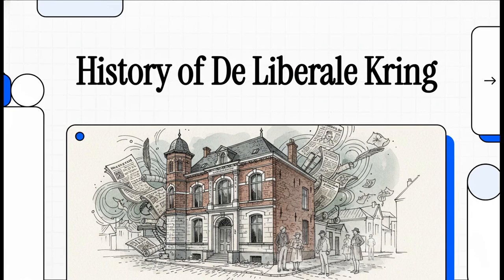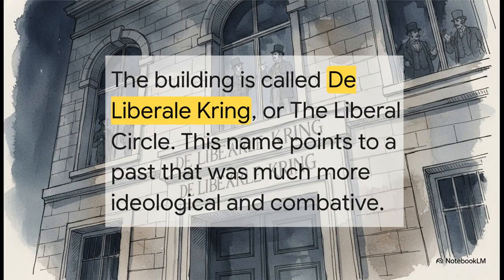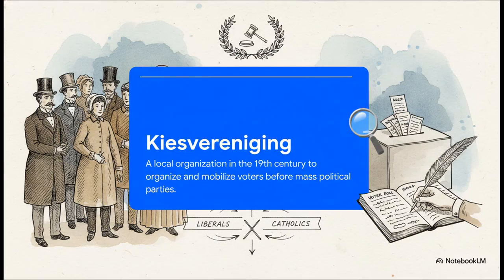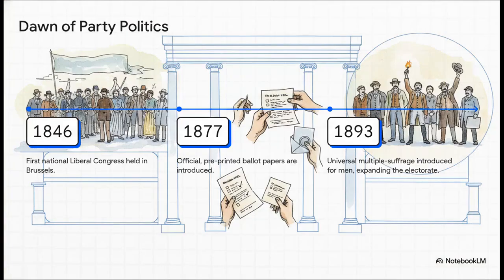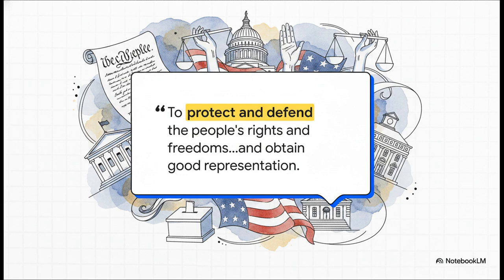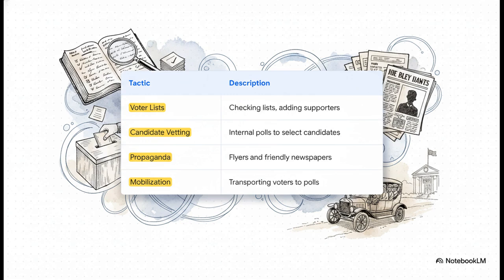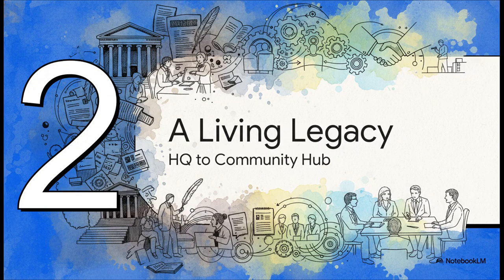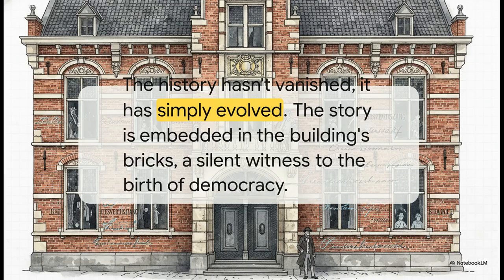De Liberale Kring in Ninove: From Historical Stronghold to Modern Community Hub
Explanation: "De Liberale Kring" (The Liberal Circle), located at Dreefstraat 16 in Ninove, is a prominent Neoclassical building with a rich history. Originally established in the 19th century amidst the political struggle between liberals and Catholics, the building served as a meeting place and intellectual center for the local Liberal Association, officially inaugurated in 1872. Over the decades, it has fulfilled various functions, most notably serving as a State Secondary School (Rijksmiddelbare school) for many years, as well as housing a library and a drawing school.
In 2018, the building underwent a significant renovation led by BLAD Architects to transform it into a modern "neighborhood house" (buurthuis) while preserving its heritage status as a protected monument. The renovation restored the historic Ballroom (Balzaal) to its former glory and created two "casco" rooms—spaces with a raw, industrial finish ideal for contemporary art exhibitions and experimental projects. Today, the building is a vibrant center for culture and community, hosting events ranging from jazz concerts and scientific lectures to art expos like "CASCO 25". It also serves as a study space for students during exam periods.